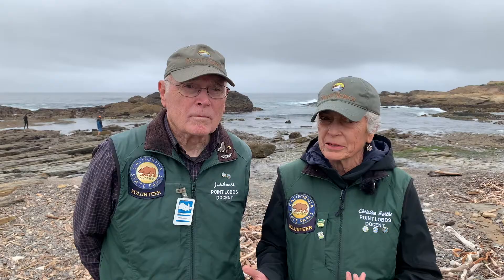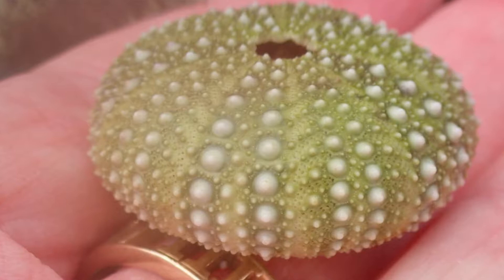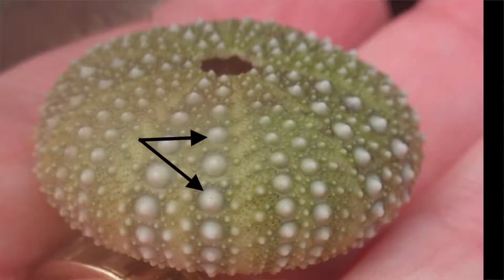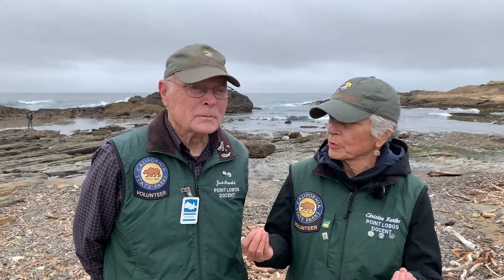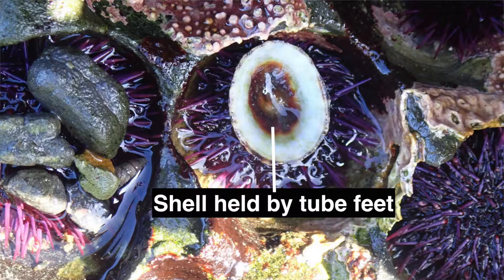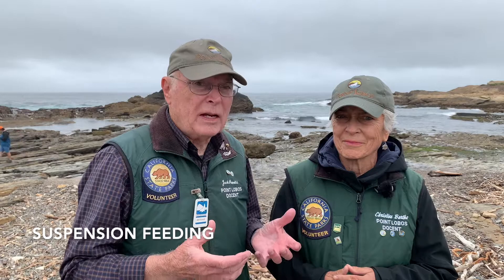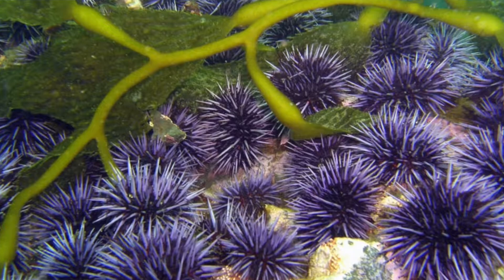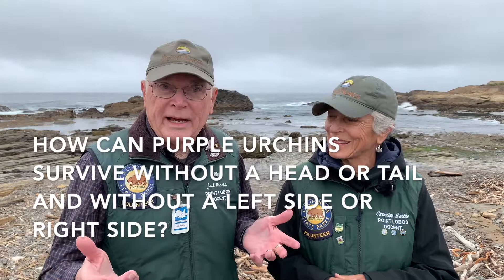Pt. Lobos Tidepool Series: Purple Sea Urchins Pt. 2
Join Docent Jack and Docent Christine in the second part of their exploration of Purple Sea Urchins at Pt. Lobos State Natural Reserve. You are invited to investigate this challenge question. How can Purple Sea Urchins survive in the tide pools without a head or a tail and without a left side or a right side?